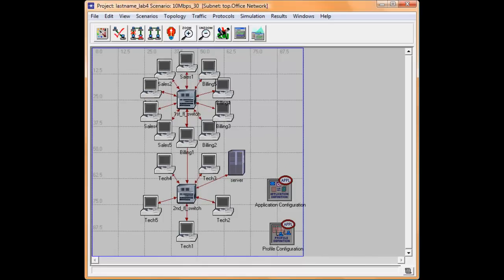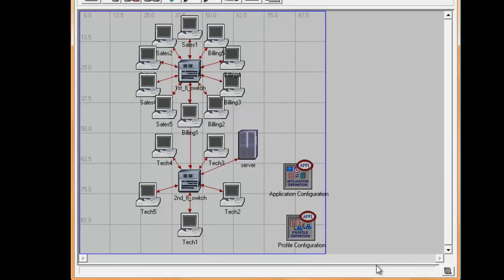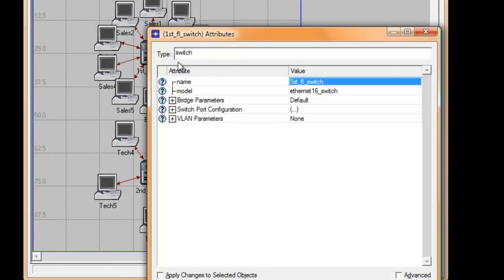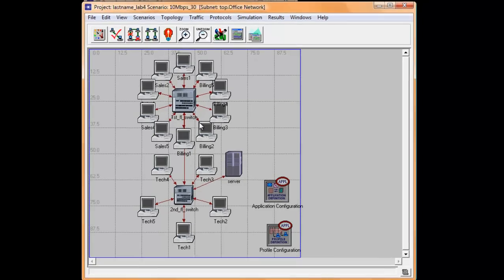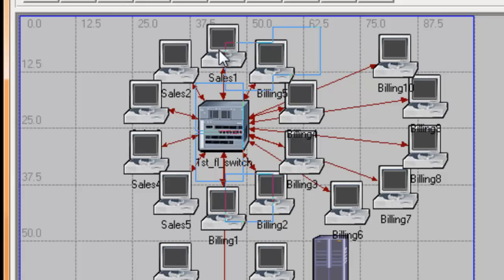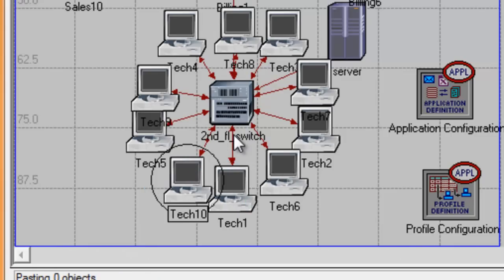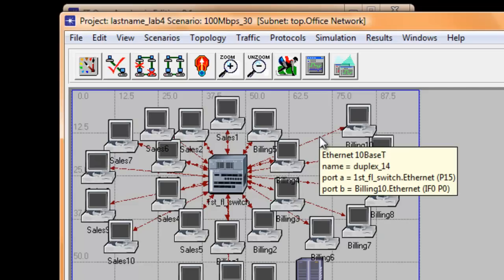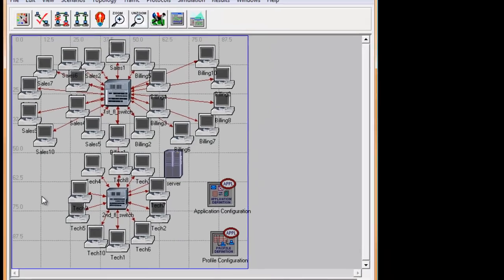IT Guru Lab 4: The Ethernet Network (part 5)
Choosing Statistics and Duplicating the Scenario

Check for complete PDF version of this tutorial and more IT Guru tutorials.